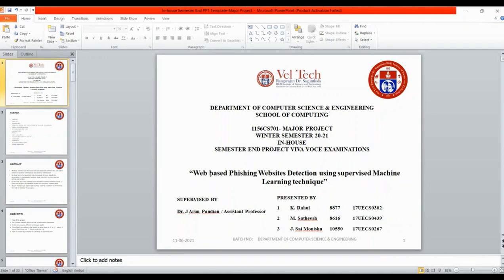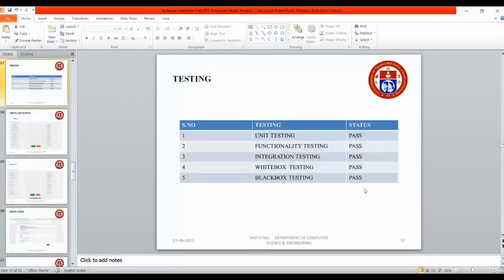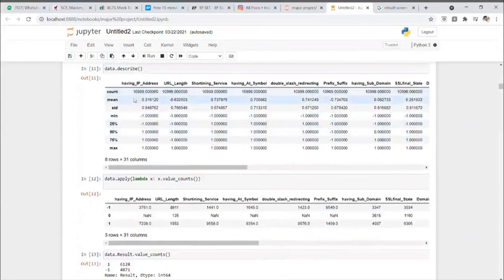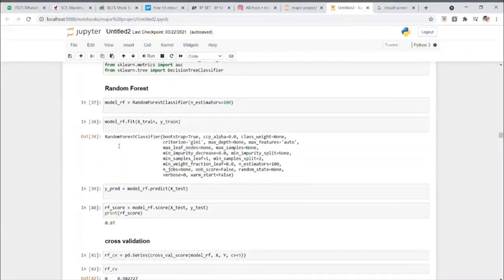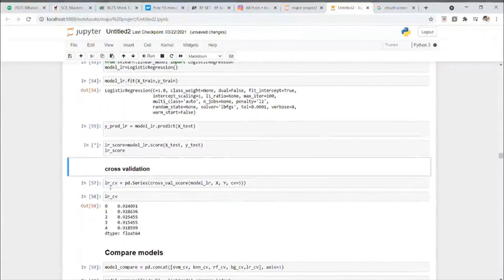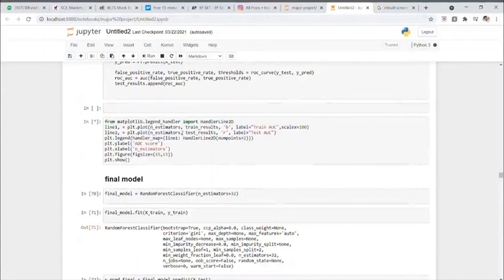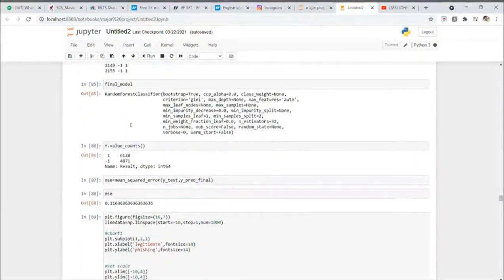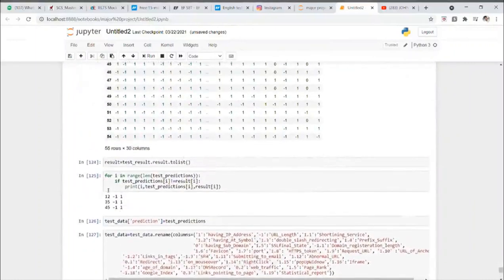major project-in-house-project-batch no:-46-17-21-phishing websites detection using machine learning